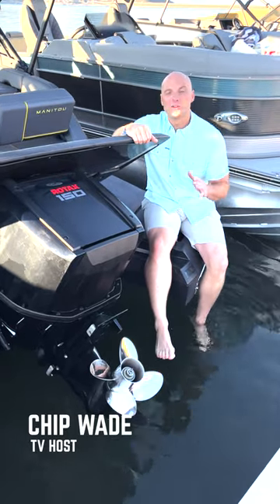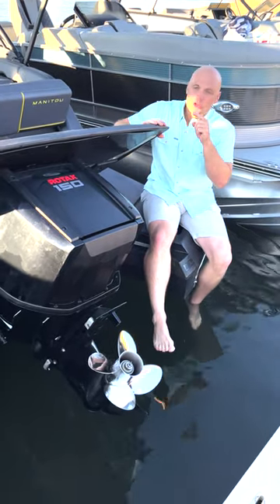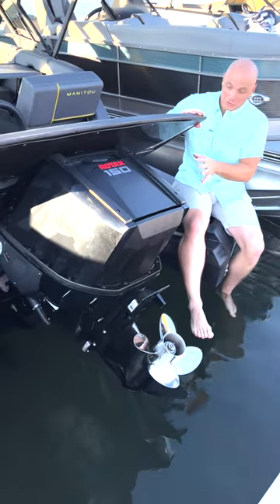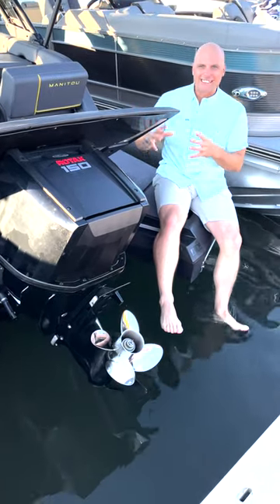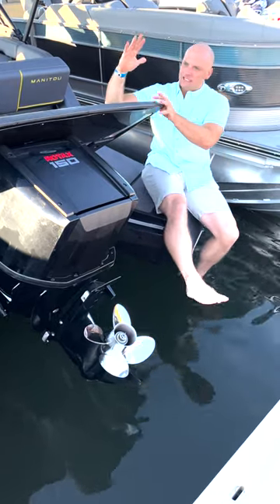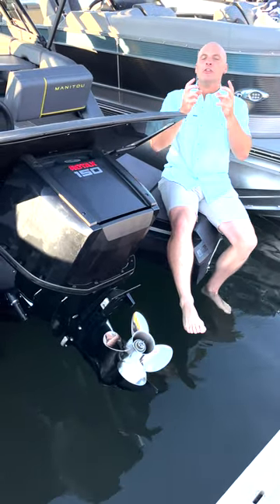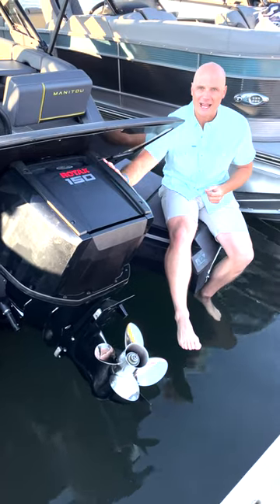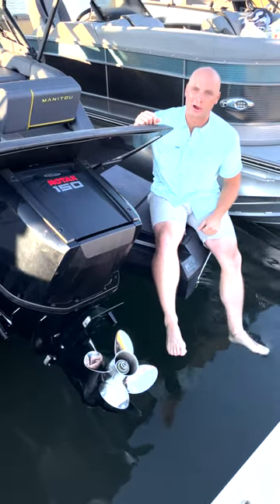Revolutionize your pontoon.